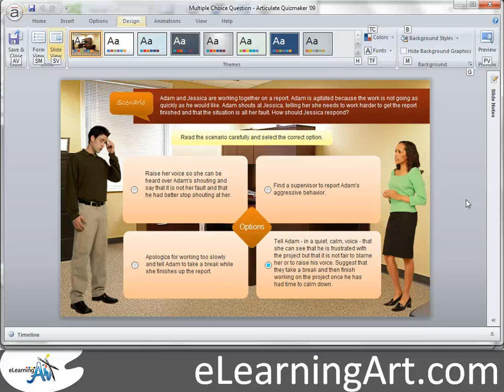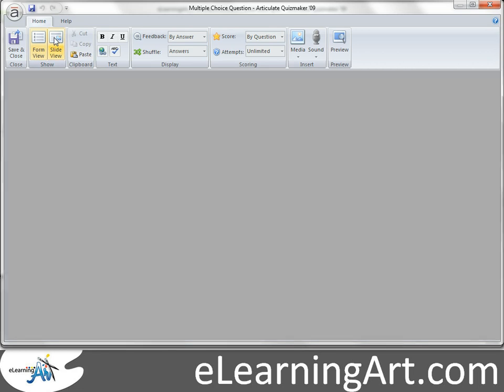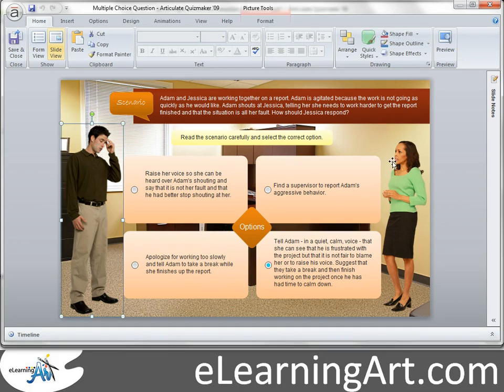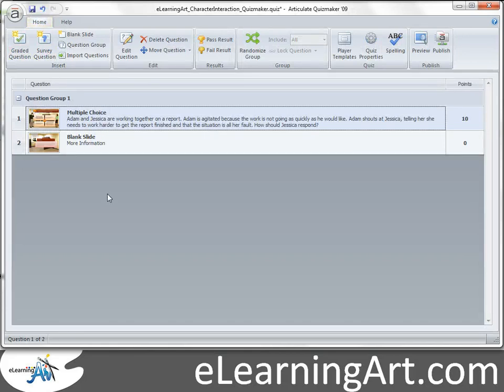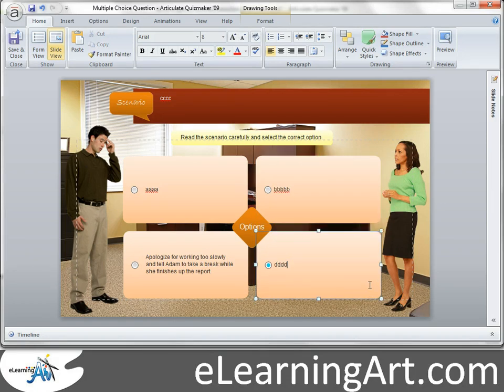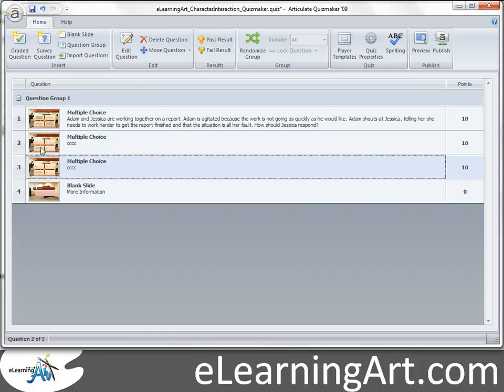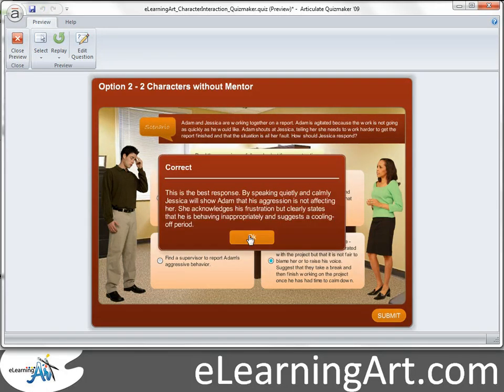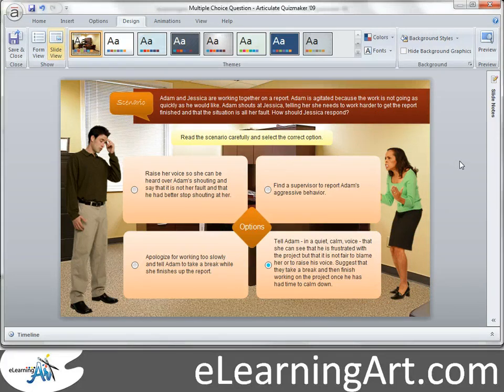Create and Edit Articulate Quizmaker Templates